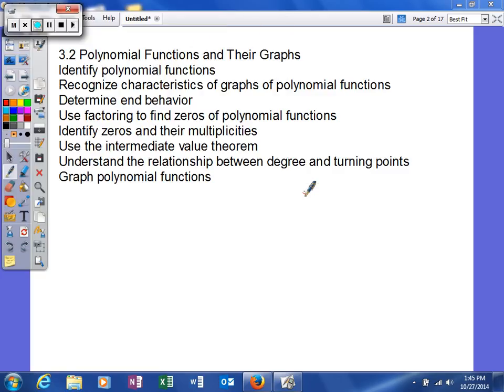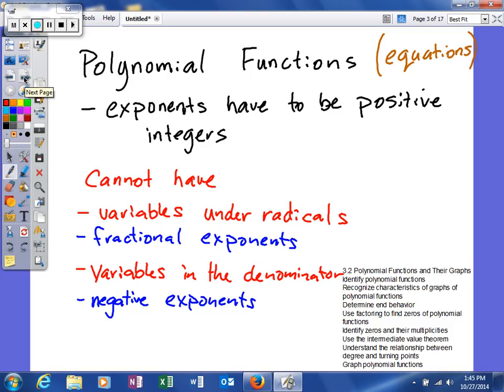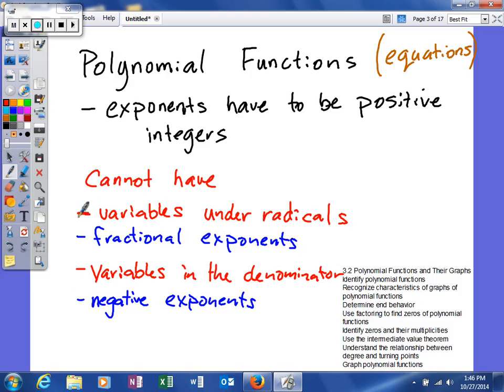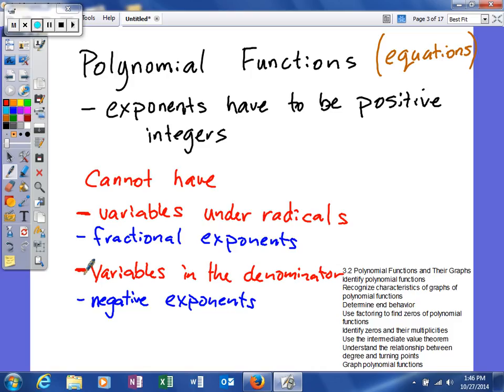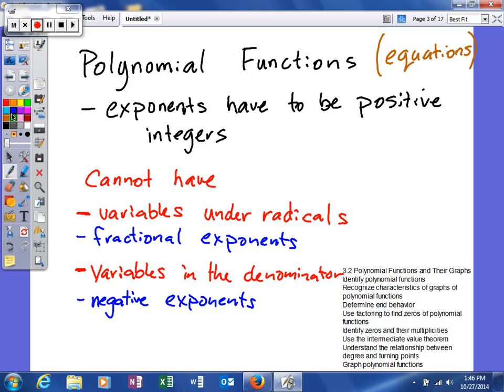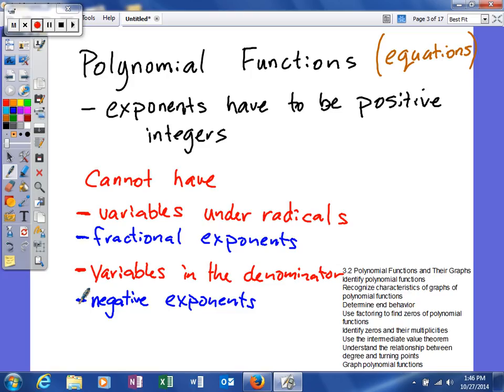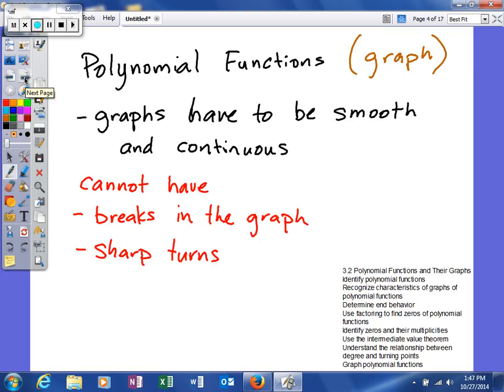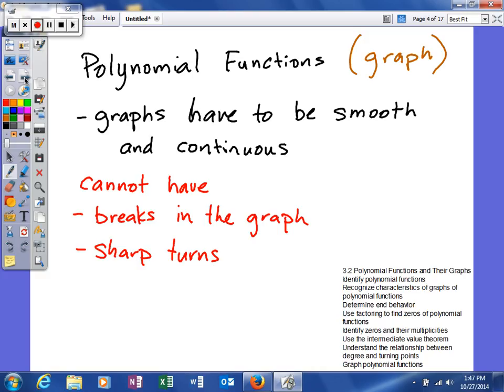AAwT 3 2 Polynomial Functions & Graphs polynomial functions